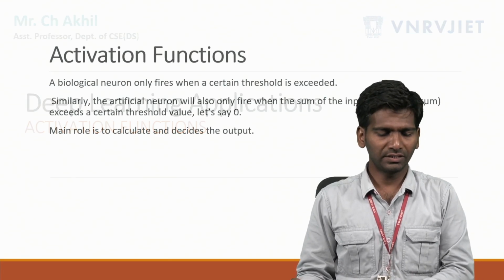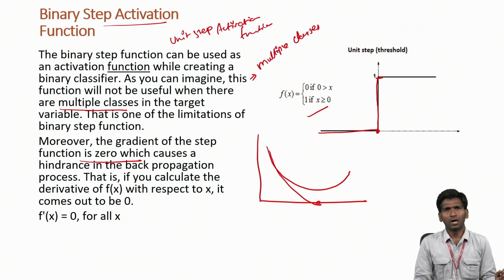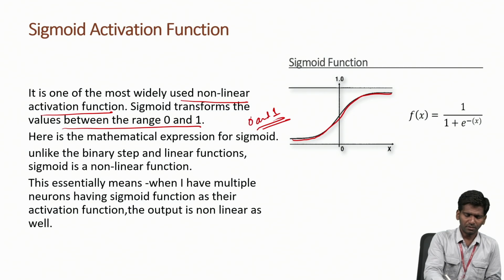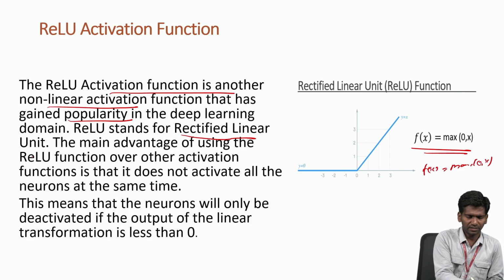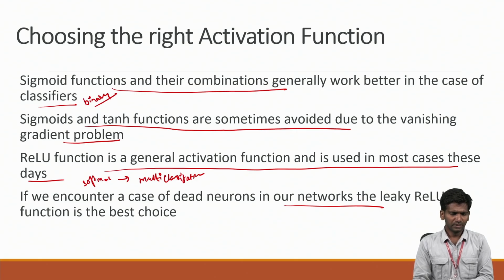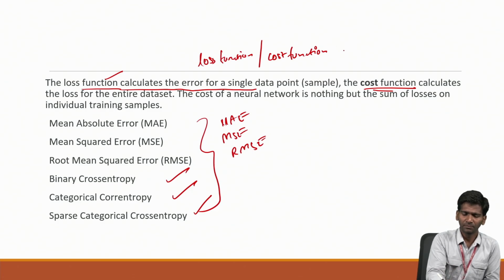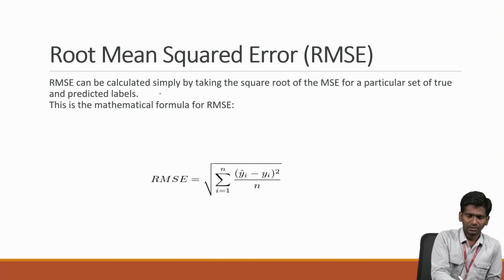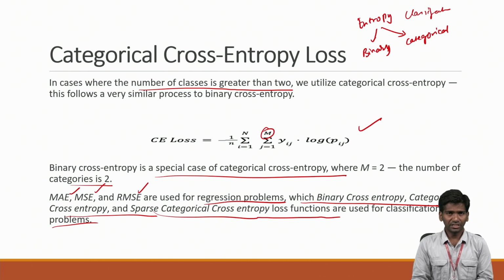Activation Functions and Loss Functions in Deep Learning by Mr. Ch Akhil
⏰ Timecodes ⏰
00:00 Activation Functions
12:40 Loss Functions
21:00 End Card